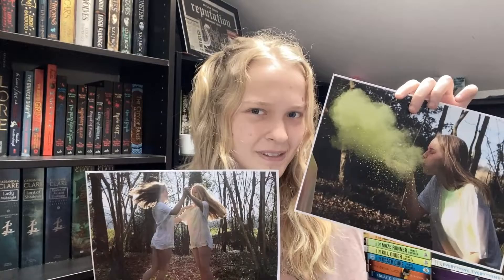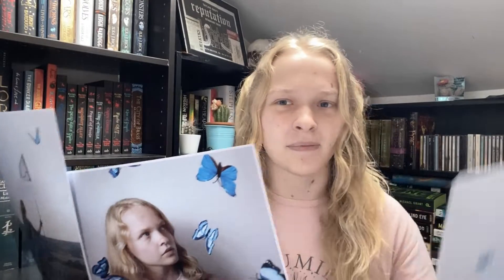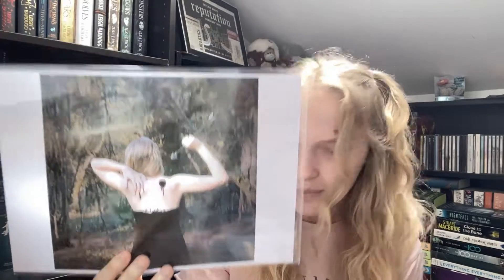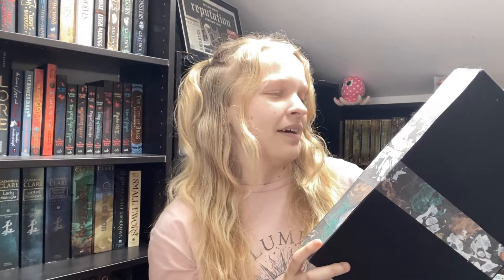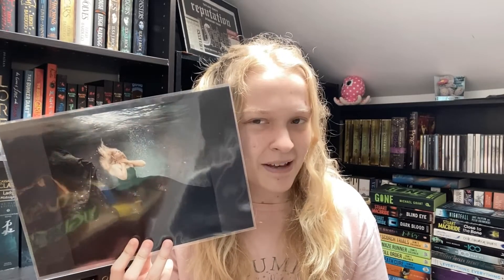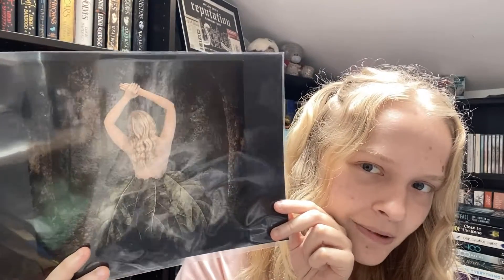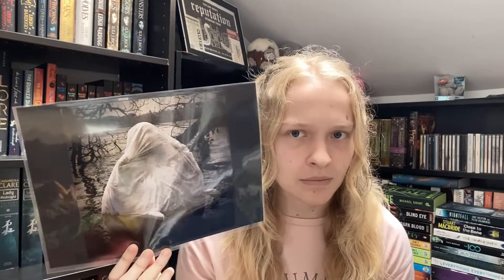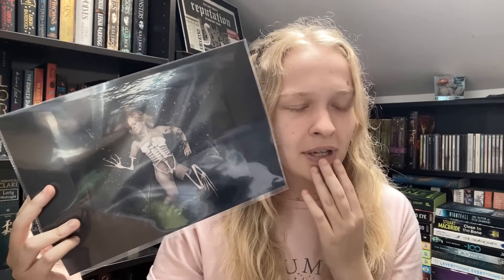my final university portfolio